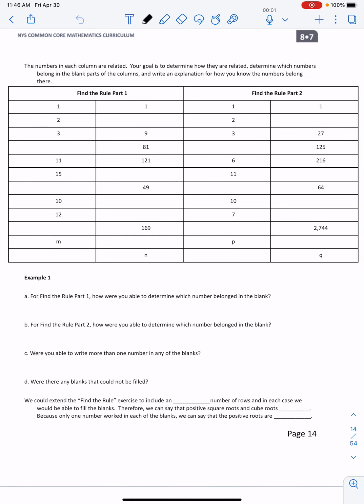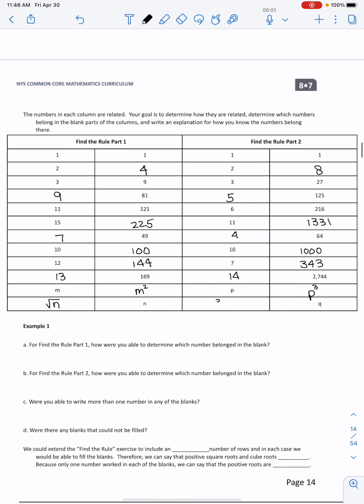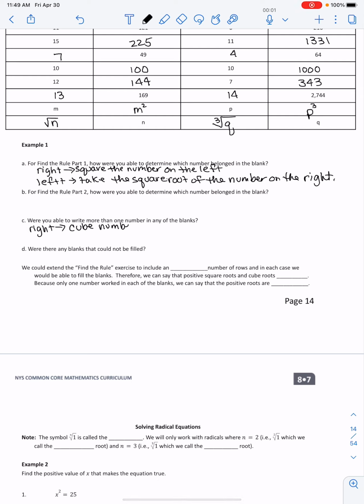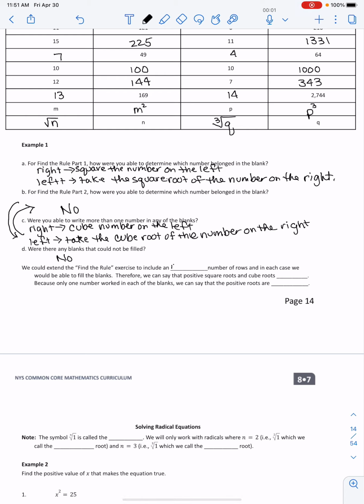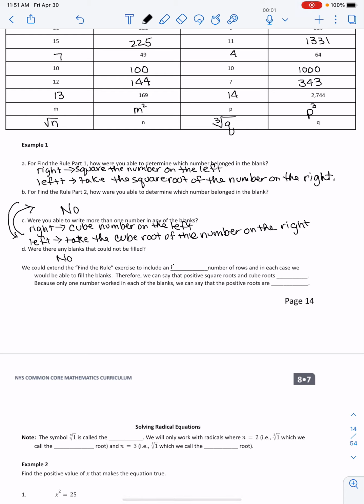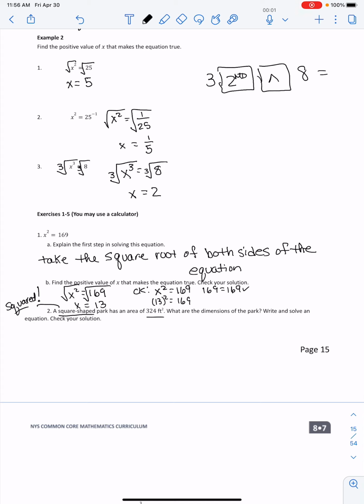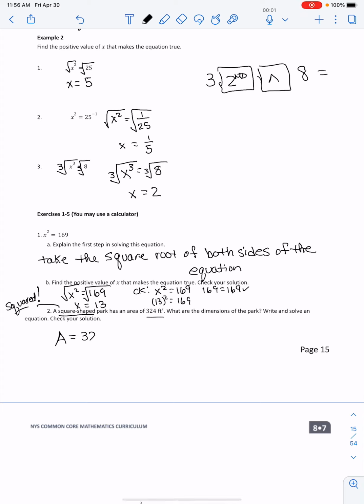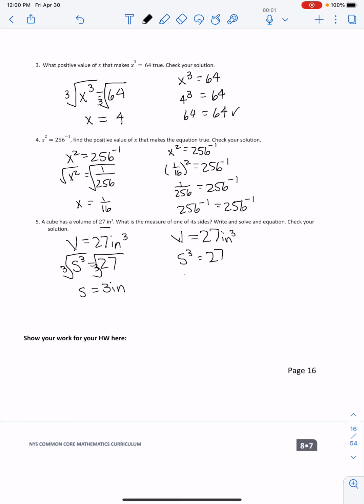Module 7 Grade 8 Lesson 4